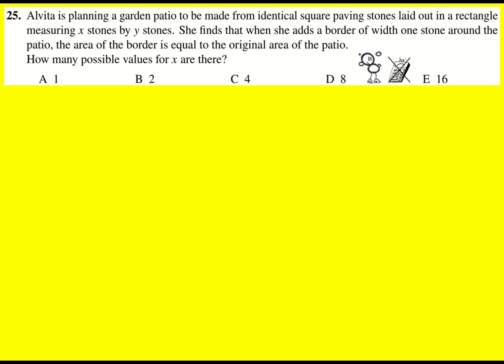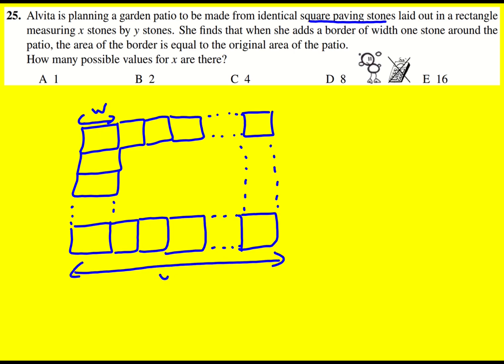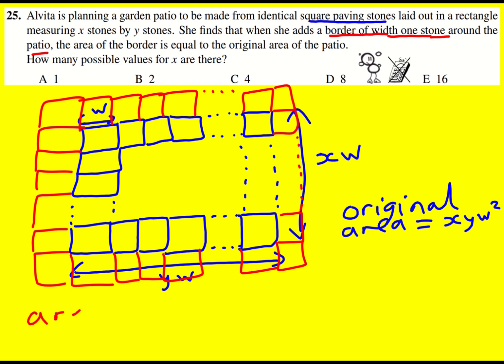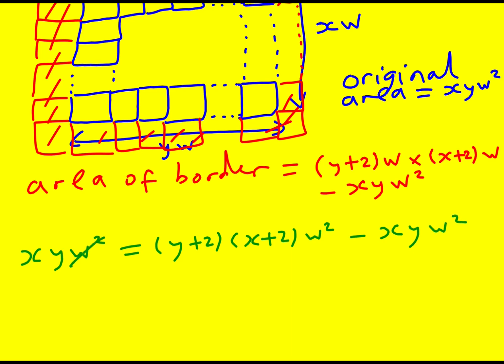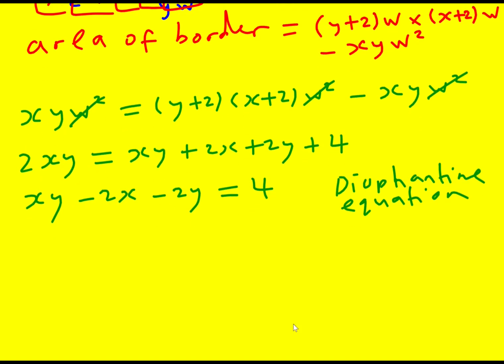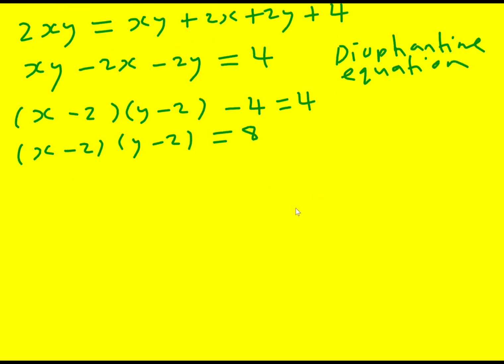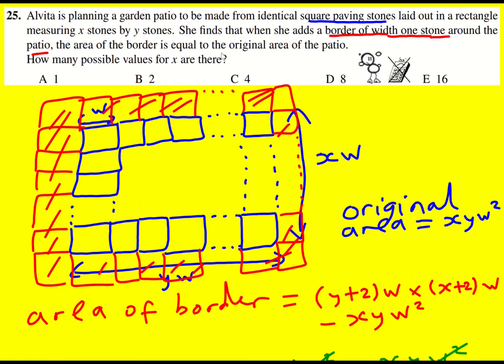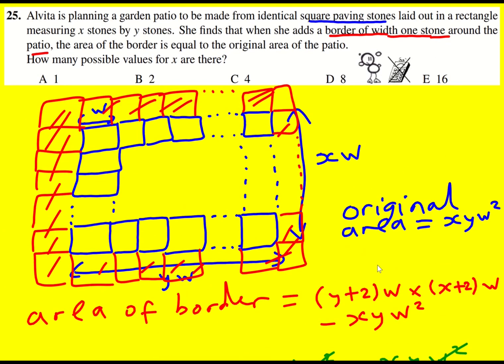IMC 2022 q25 (UK Intermediate Maths Challenge)